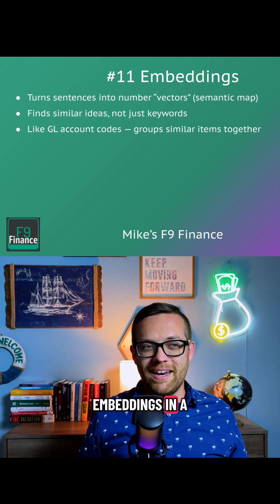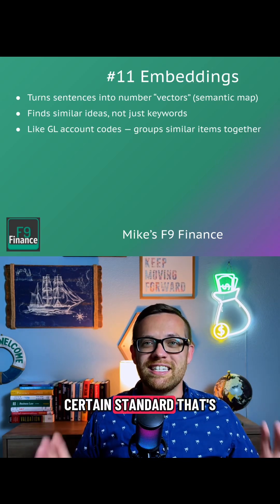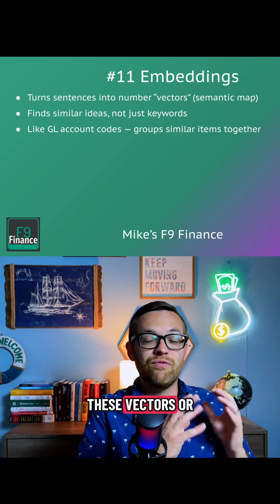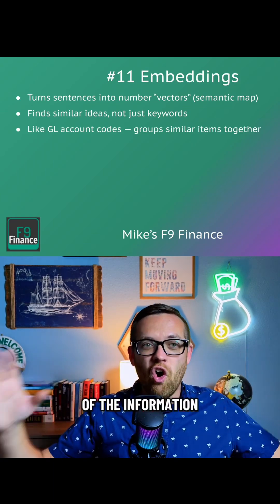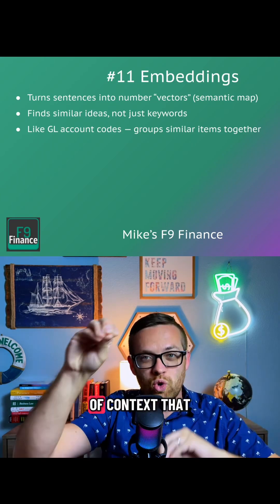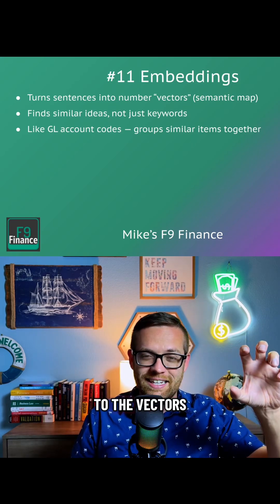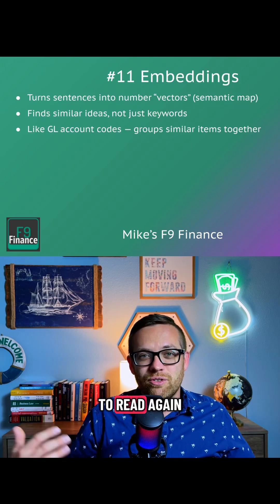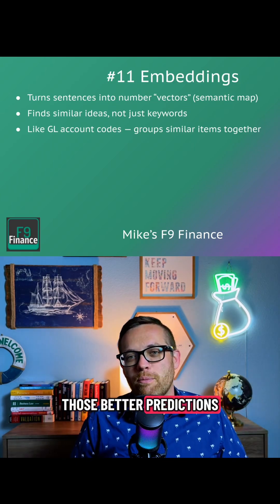What are embedding in AI?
What are embeddings — and why do they matter in finance?
They’re how AI understands relationships between ideas.
It turns words into vectors (numbers) and measures their distance — like how “revenue” and “sales” are close, but “inventory” is farther away.
That’s how AI links commentary, metrics, and insights automatically.